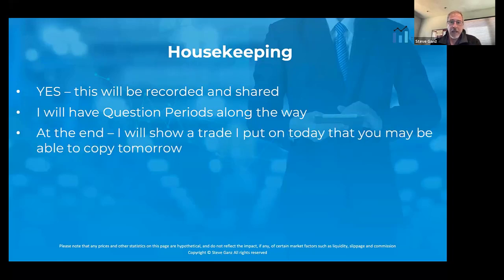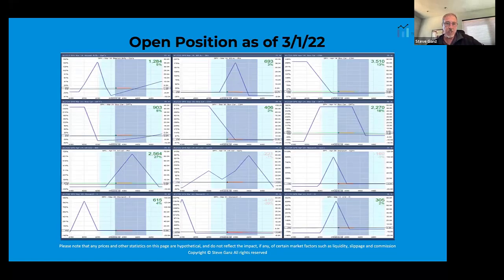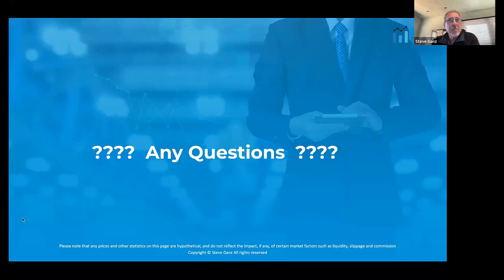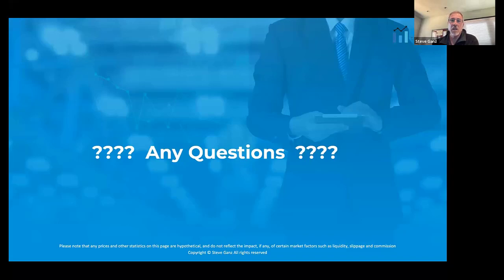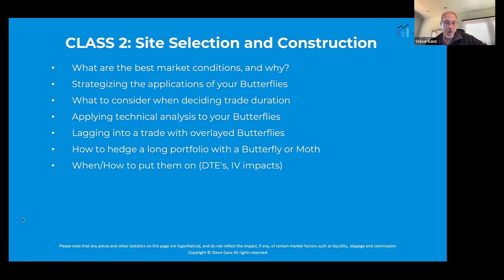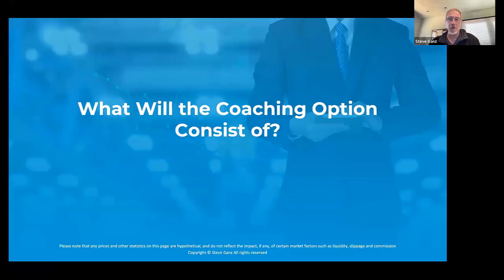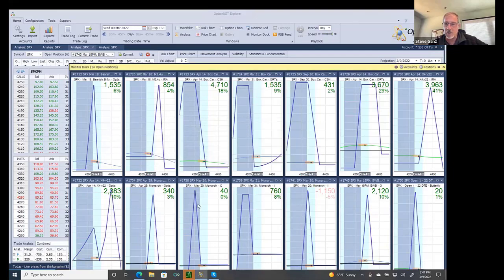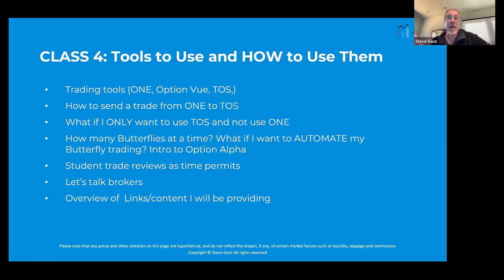How Steve Ganz made +6.17% in the first 10-days of March with Butterflies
Round Table with Steve Ganz - Steve's Butterflies

Steve Ganz has been trading butterflies for some time and has over 2000 live and paper butterfly trades. From July 2021 to March 2022 Steve had 73 live trades. Steve had 82% winners with a profit factor of 4.3802 with an average profit of $1,308.22 and an average loss of -$1,378.46. Steve's account is already +6.17% in the first 10-days of March. Steve uses about 2/3rd of his margin available.

Steve showed an example of how his butterflies handle a large move down in the market.

Steve's new class will teach how Steve trades butterflies. Steve isn't providing a strict rule set but will teach how to trading butterflies with potential adjustments and why he is choosing his specifics adjustments.

Students should have a general knowledge of Options and Greeks. While not required for the class, OptionNet Explorer, OptionVue or a similar program is highly recommended. Steve is also starting a Trade Alert service to follow his butterfly trades. Students of the class will have access to the trade alerts during the class.